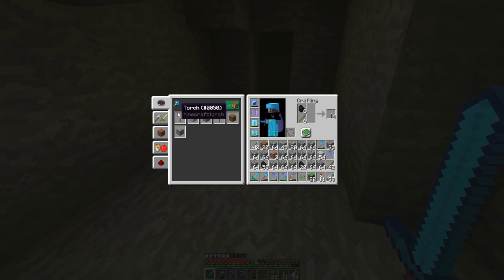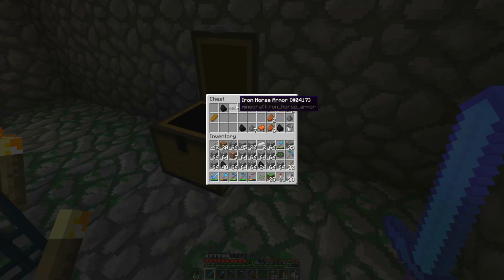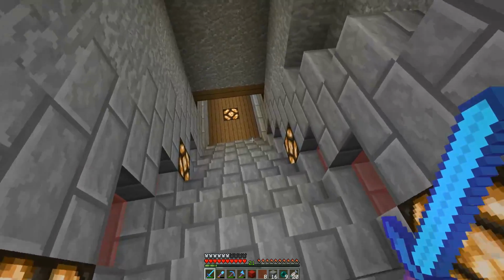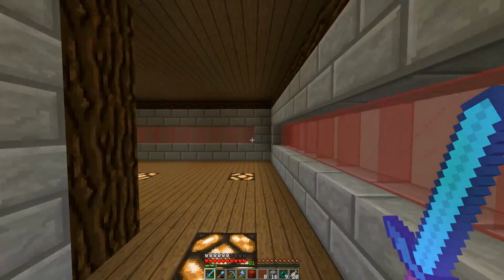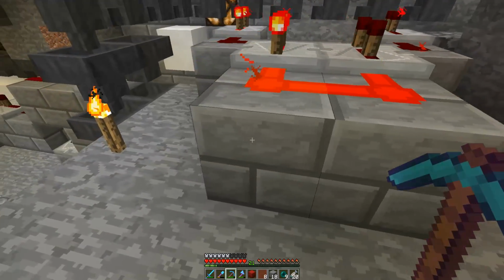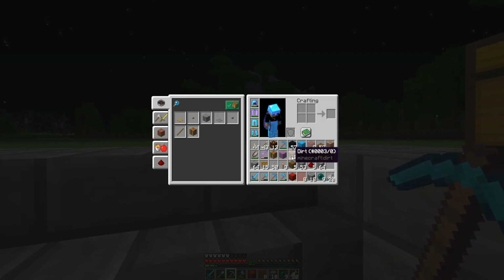[Minecraft 1.12] Waystone SMP - Season 3, Episode 15 - "Breaking New Ground"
Today we break ground on The Arena!

Me 2 (Feat. Julian Avila) by Lakey Inspired